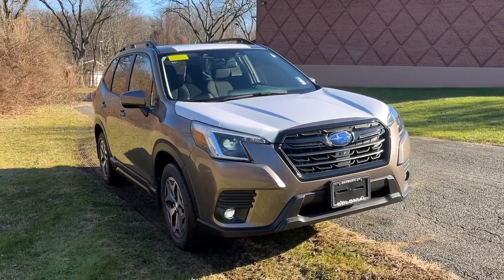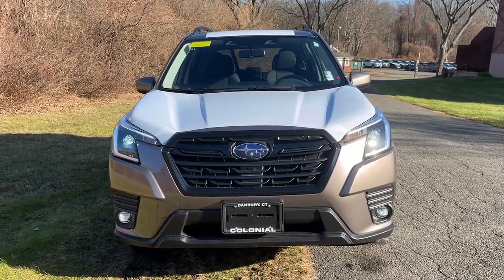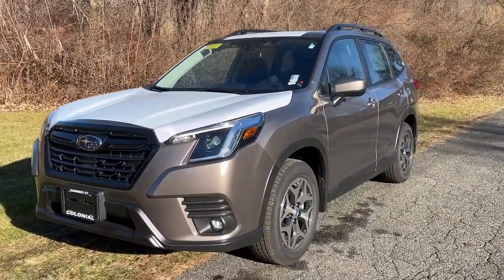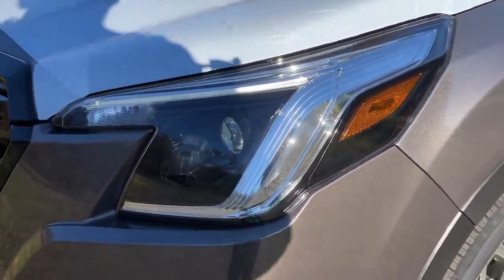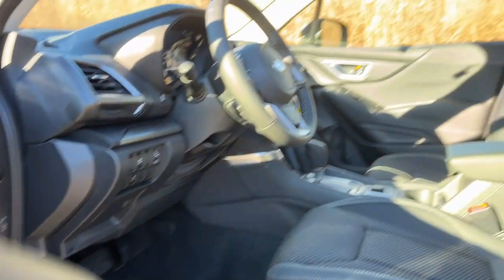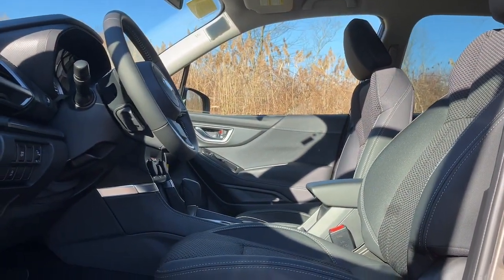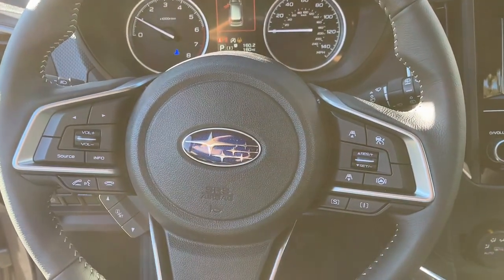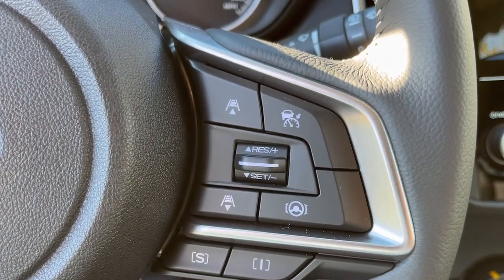2024 Subaru Forester Danbury, Brookfield, Ridgefield, New Milford, New Fairfield, CT N5620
New 2024 Subaru Forester 2.5L Premium available in Danbury, Connecticut at Colonial Subaru. Servicing the Brookfield, Ridgefield, New Milford, New Fairfield, CT area.

Colonial Subaru
89 Newtown Rd

Standard Model,All-Weather Floor Liners,Cargo Tray,Rear Bumper Cover,Splash Guards